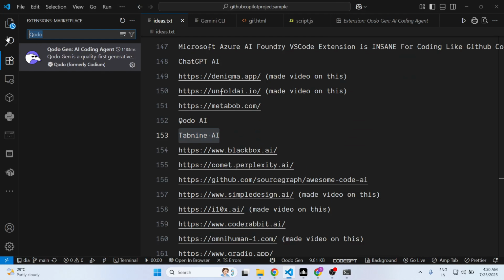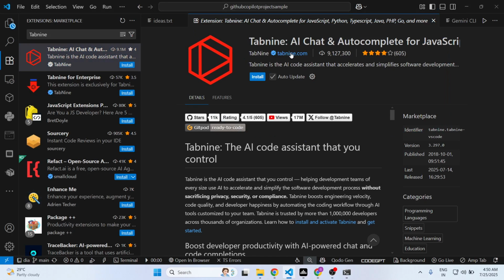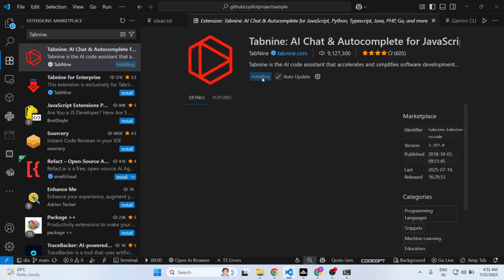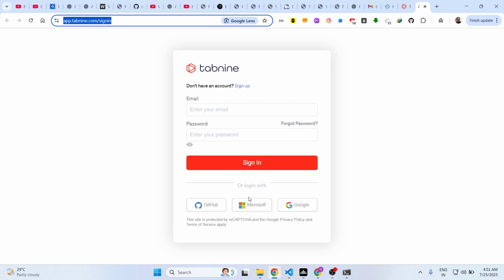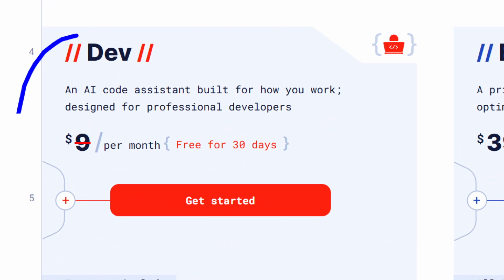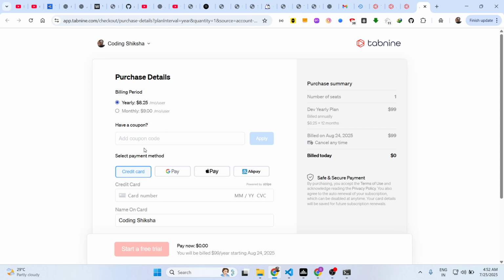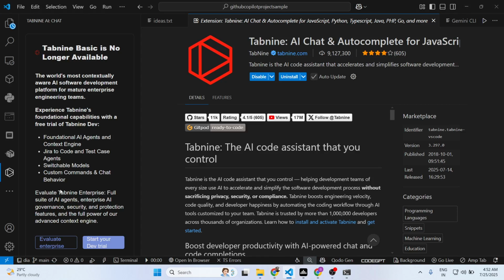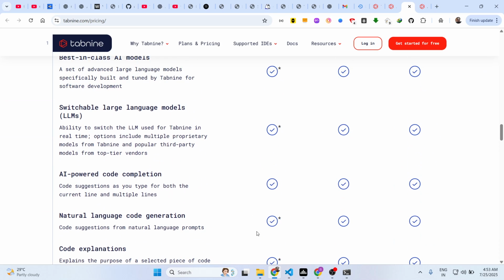I DITCHED Claude & Cursor for Tabnine AI | This VSCode AI Assistant is MERCILESS!